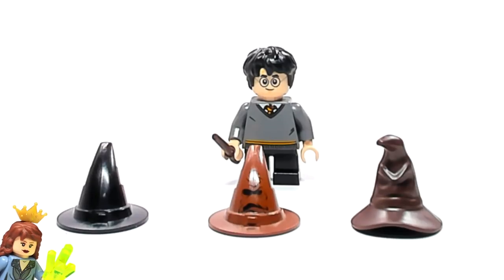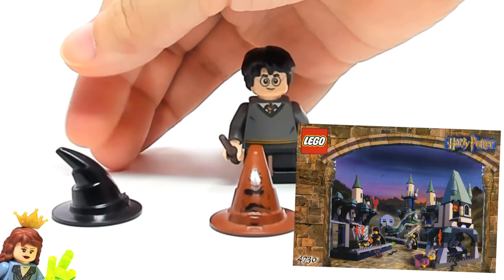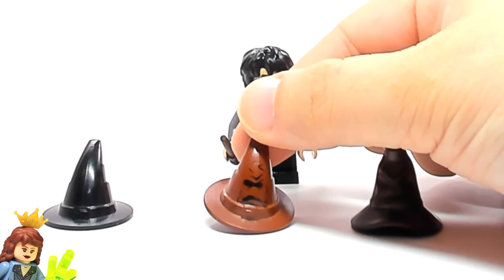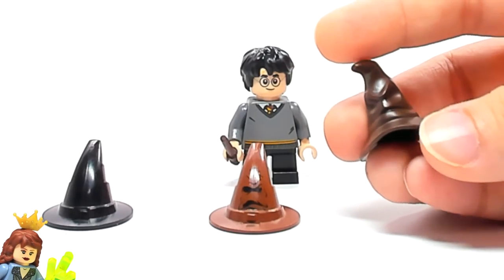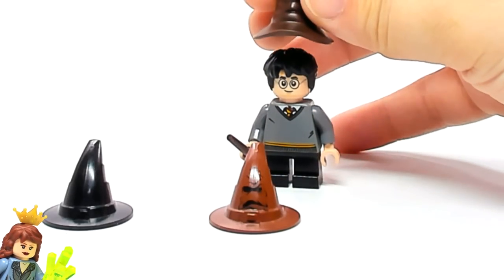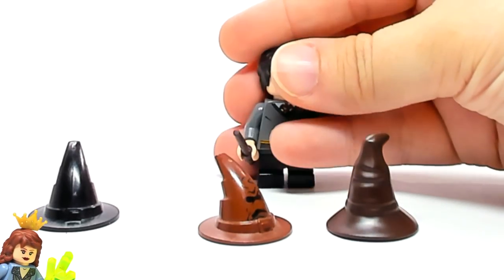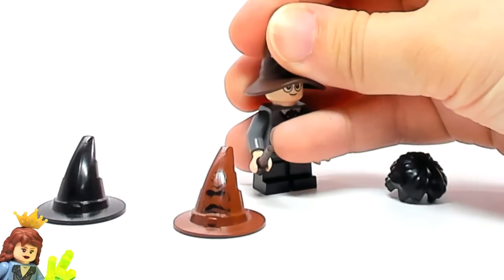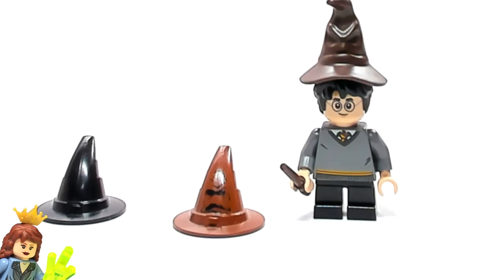LEGO Sorting Hat Comparison Harry Potter BrickQueen Collection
Wanna help me get the next big LEGO set?

🔴 Join me LIVE: Every Saturday night at 8pm CST!